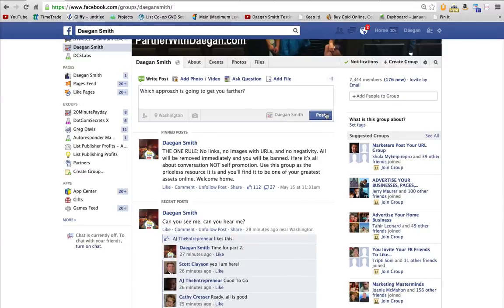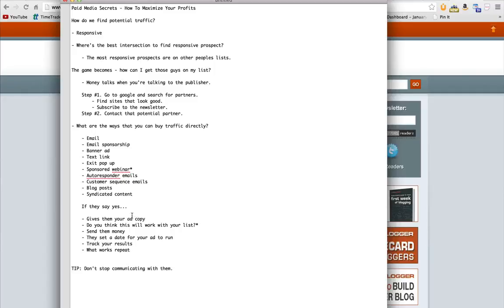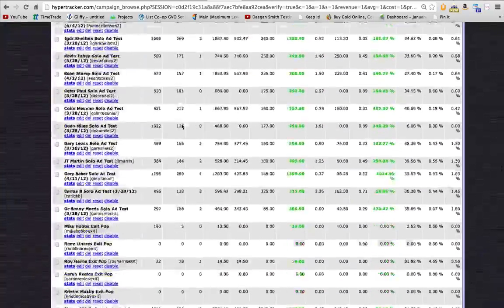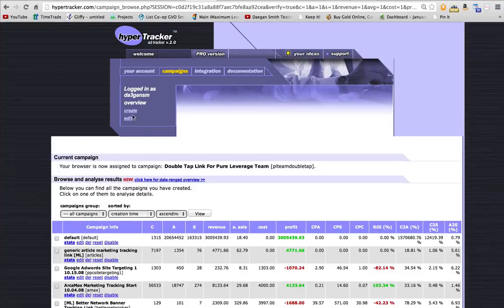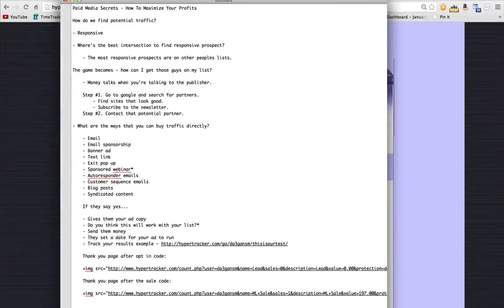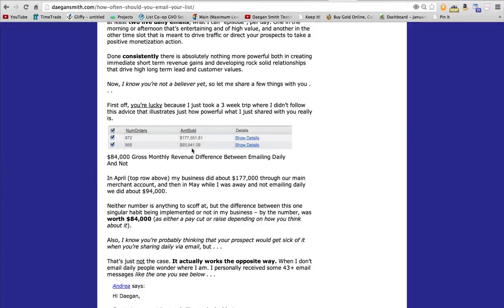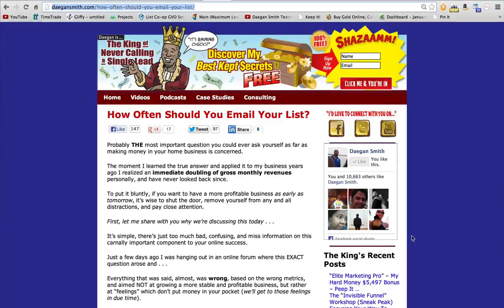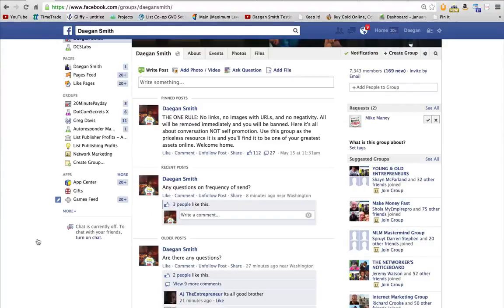13Deagan Smith s Solo Ad Secrets 2 0 03 Paid Media Secrets